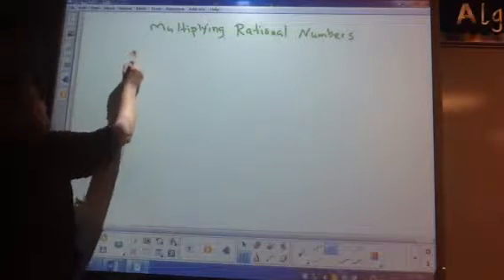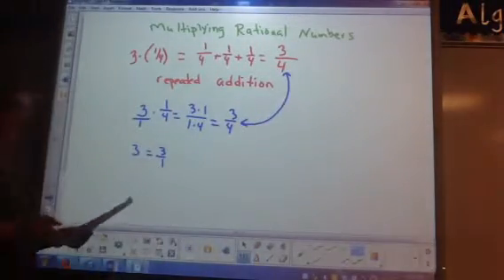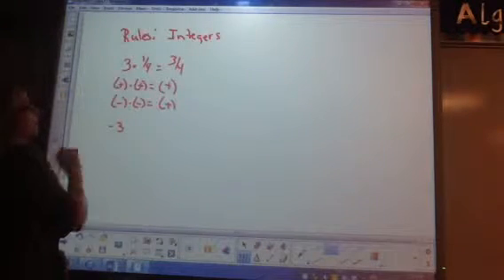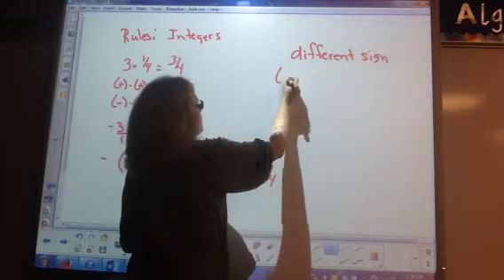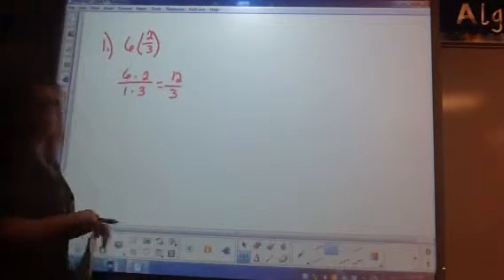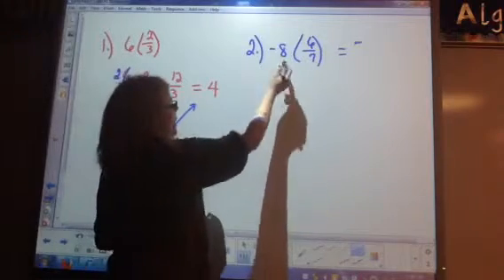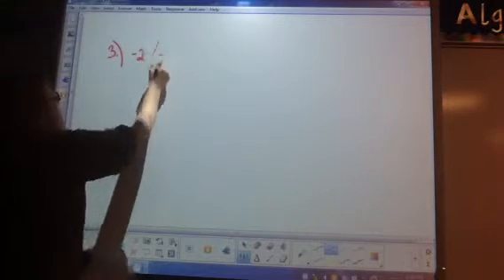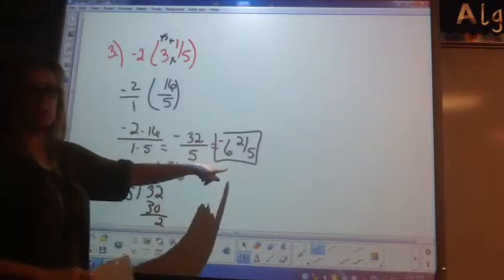Prealgebra Multiplying Rational Numbers part 1